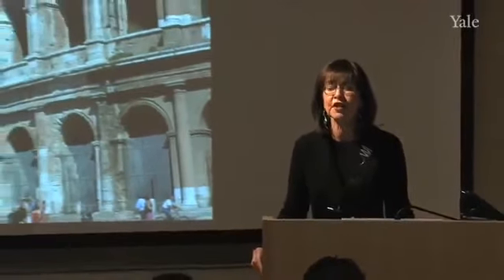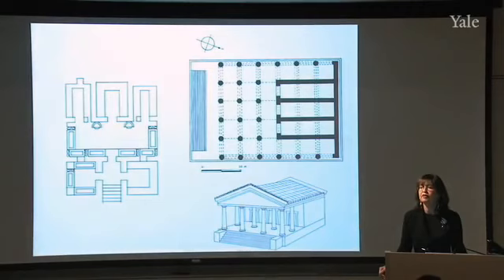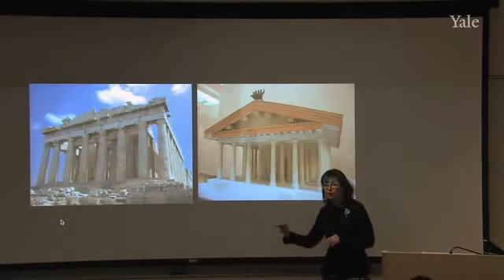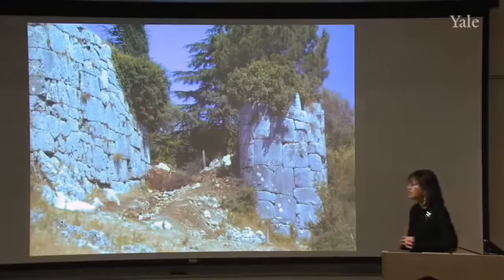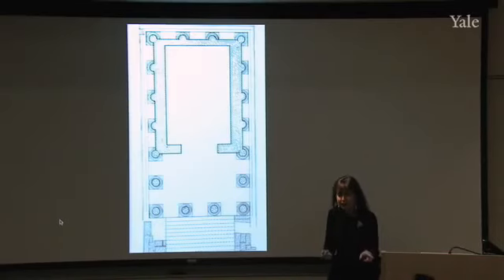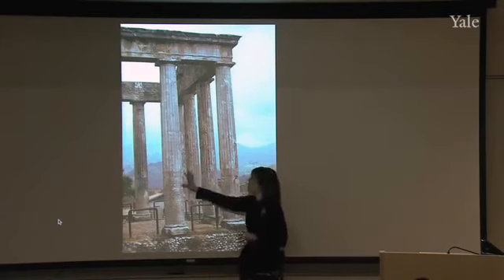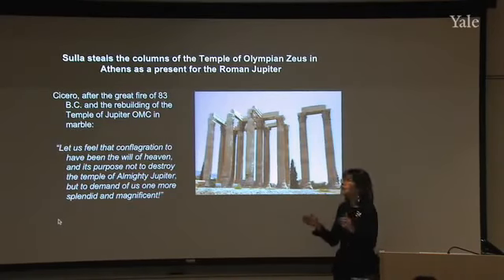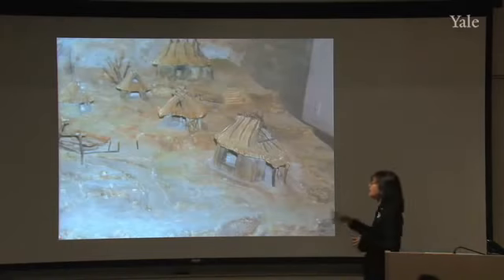2. It Takes a City: The Founding of Rome and the Beginnings of Urbanism in Italy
Roman Architecture (HSAR 252) Professor Kleiner traces the evolution of Roman architecture from its beginnings in the eight-century B.C. Iron Age through the late Republican period. The.